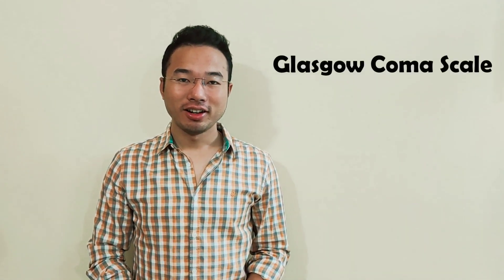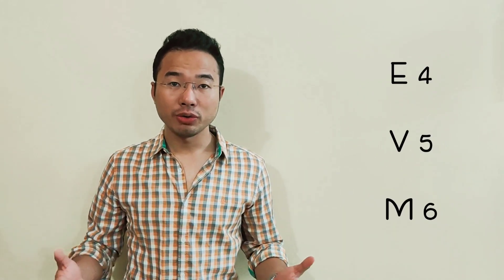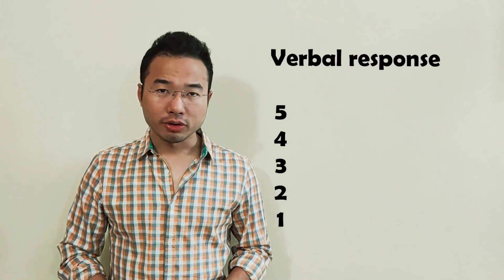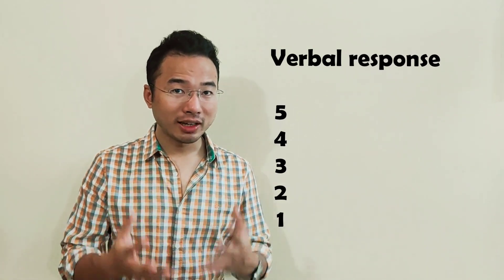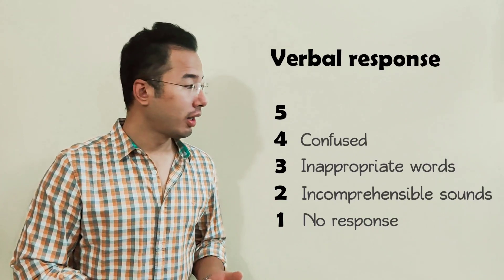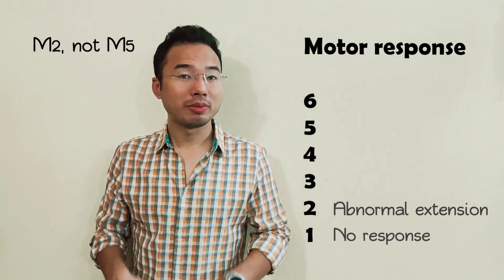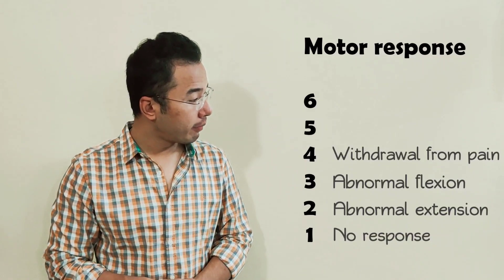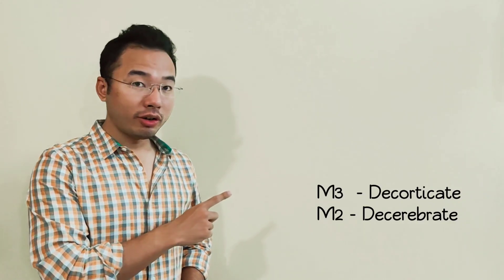Easiest way to memorize the Glasgow Coma Scale!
A made-up story based way to memorize the GCS